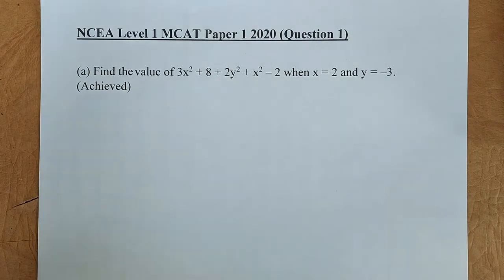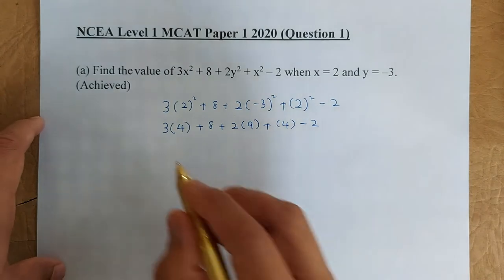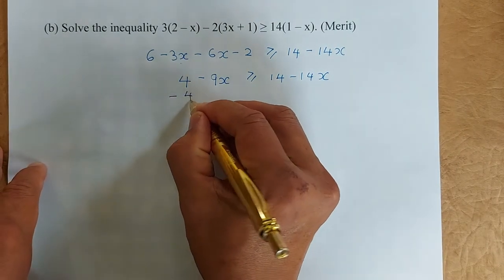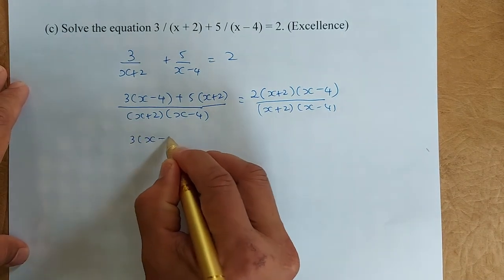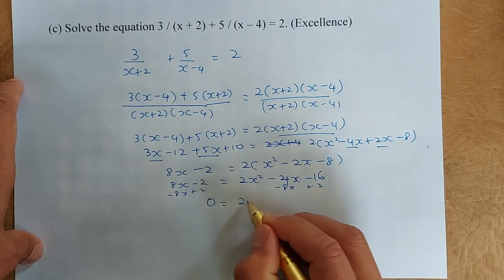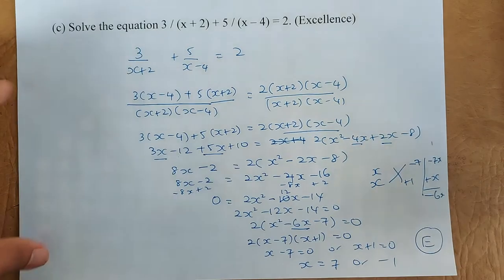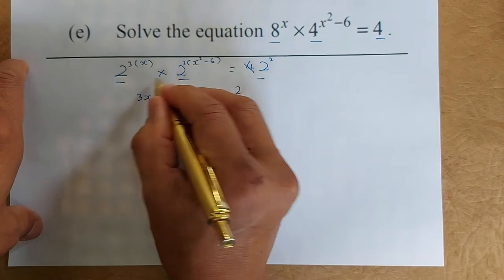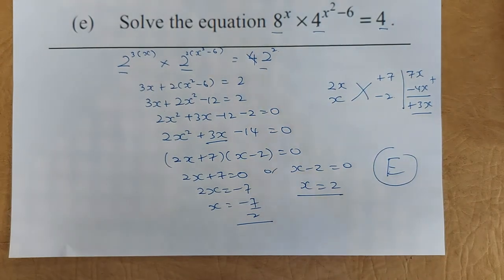How to Ace the 2020 NCEA Level 1 MCAT Algebra - Question 1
Hello and good morning everyone and welcome to another video on Mr. Ong Maths Lessons. Today, Mr. Ong is going to look at the 2020 NCEA Level 1 MCAT Algebra examination Paper 1 and he will work through question 1 in the examination. Questions 2 and 3 will be presented in other videos later. Practice hard and you will be an Algebra guru one day. Please also do the 2020 Paper 2 examination and other past year examinations found on the NZQA website if you want to ace this paper. Happy learning.